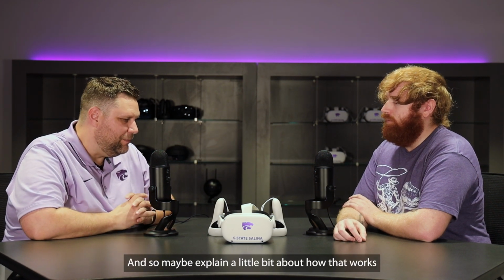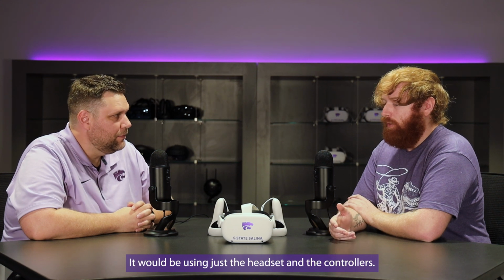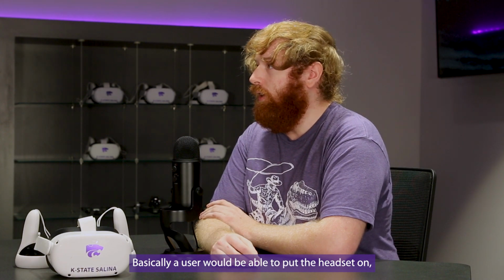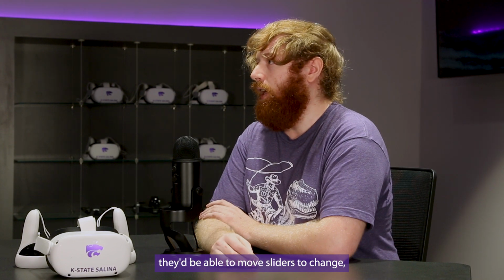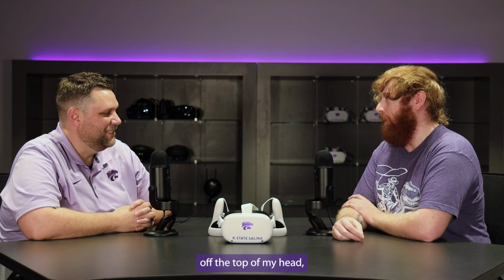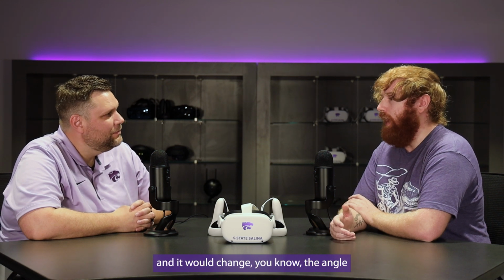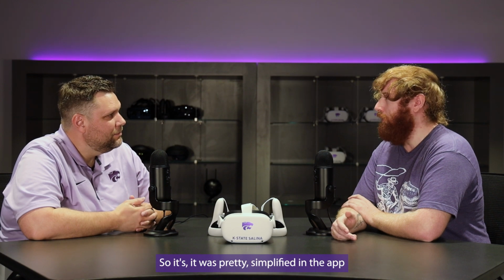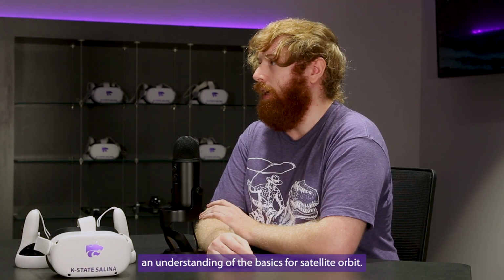Technology Leaders Lounge - Episode 5 - Integrated Systems Design and Dynamics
On this episode of Kansas State University Salina Aerospace and Technology Campus's Technology Leaders Lounge, we hear from graduate student Michael Moran his experiences in the Integrated Systems Design and Dynamics program.